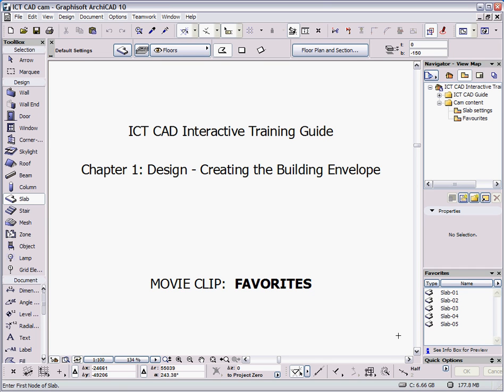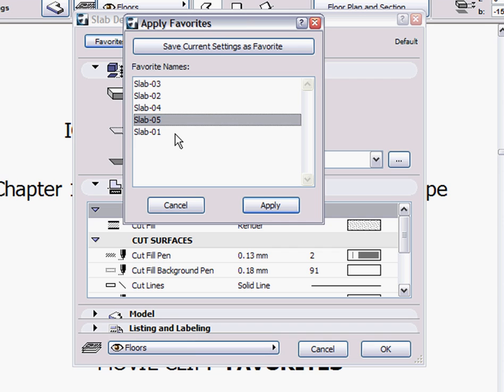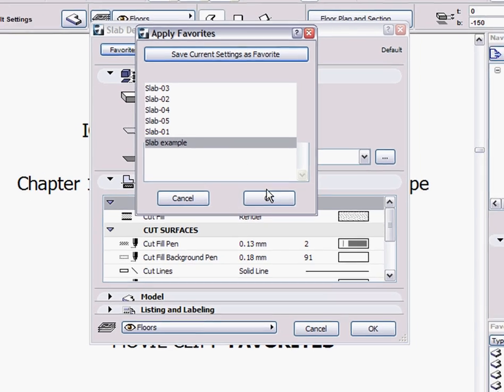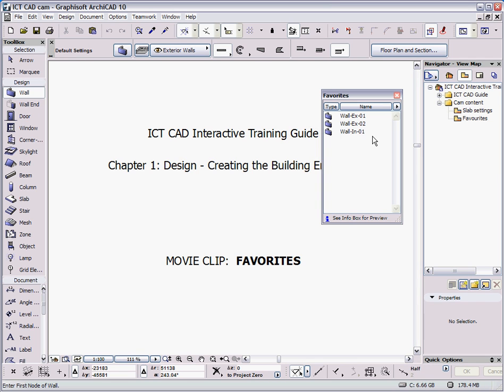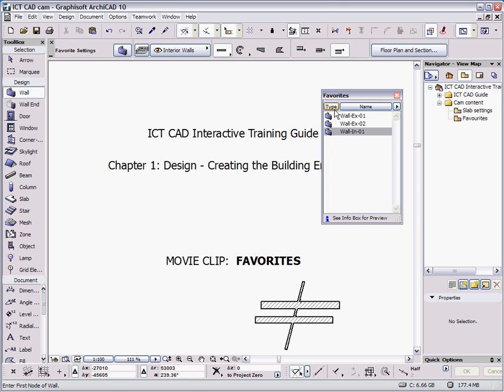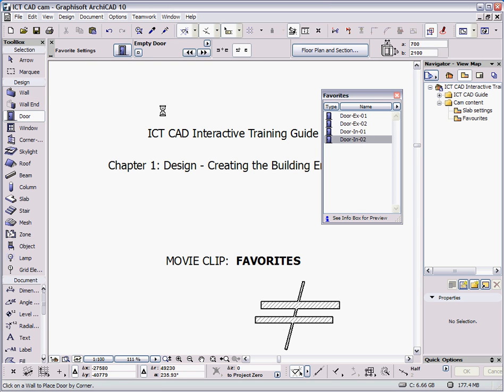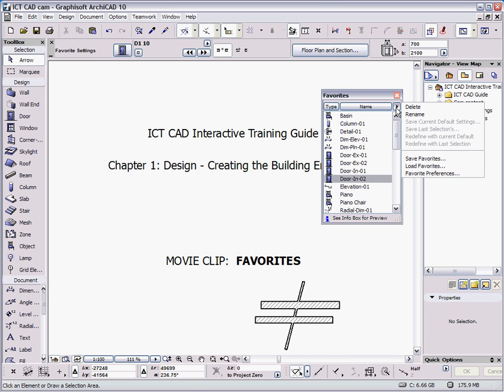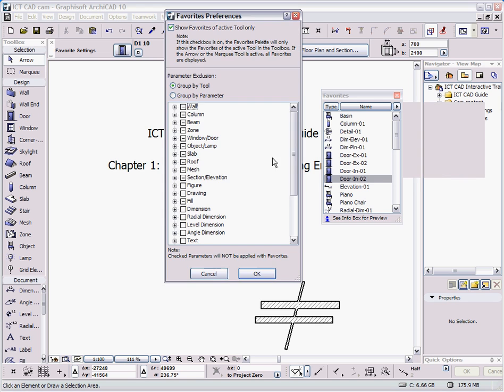ArchiCAD Tip: Favourites Explained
The video describes the use of Favourites (Favorites) within ArchiCAD.

The content of this video applies to ArchiCAD 10, 11, 12 and 13 plus ArchiCAD SE 2008 and 2009.